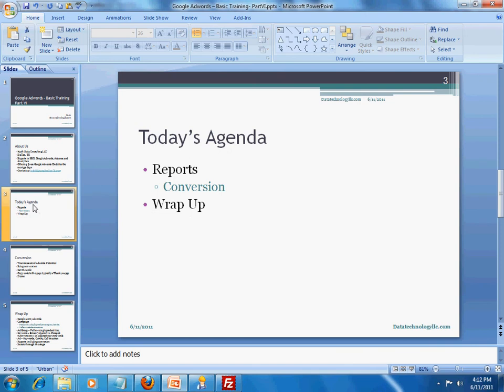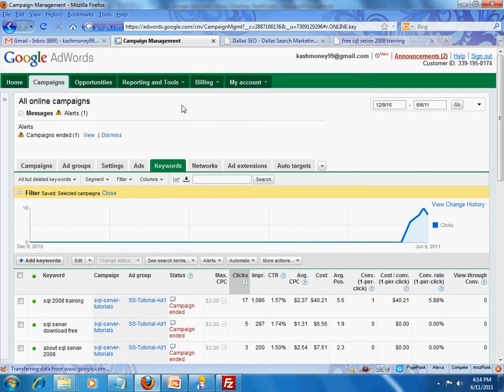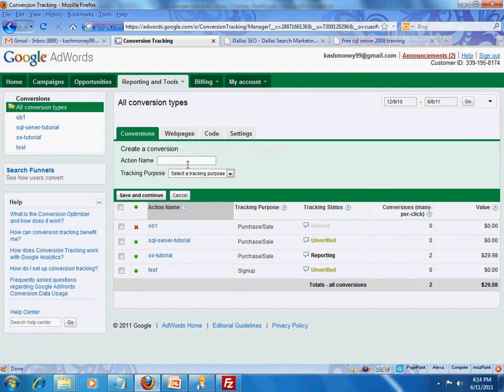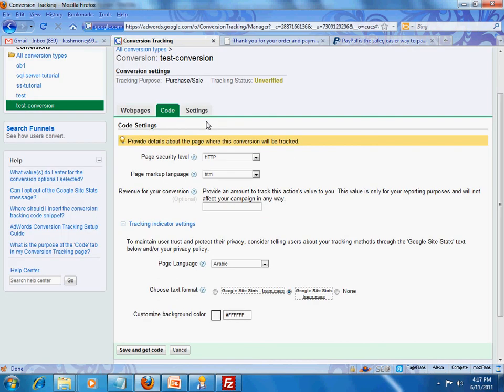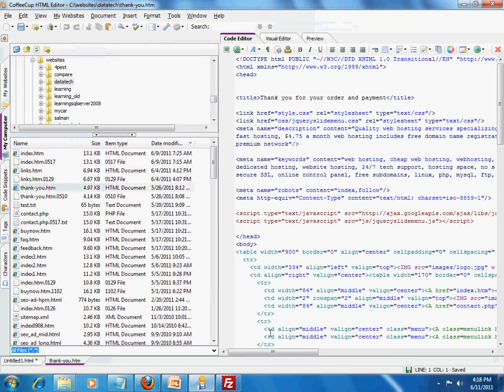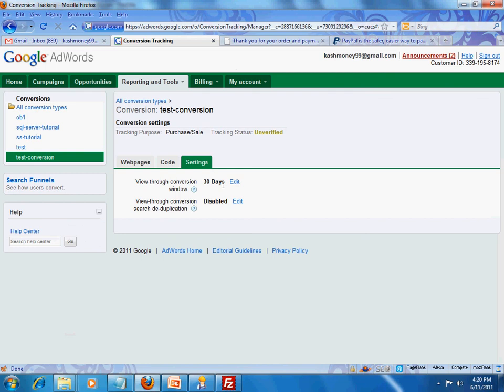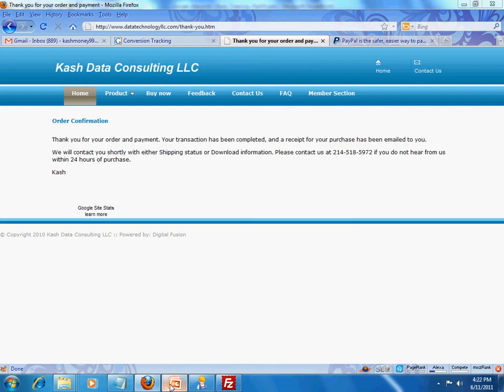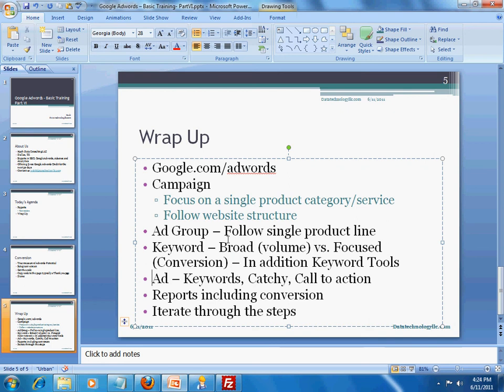Google Adwords Tutorial Video - Part VI - Conversion tracking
In this Google Adwords tutorial video part 6, our SEO Experts show you what is gooLe adWords. We use an existing website and an AdWords campaign to highlight important concepts like gOogle aDwords conversion. Our GoOgle Ad Specialist goes over AdwOrds Conversion tab, tracking code and how to maximize CTR. We spend rest of the gooGle adwoRds tutorial video discussing reports like change history, aD preview and diagnosis, keyword tool, FileZilla and HTML editor

Kash Data Consulting provides SEO, Seo Optimization, AdworDs Management, adsense and analytics services. We can help you understand "how to ad on GooglE" and implement an AD Words Campaign